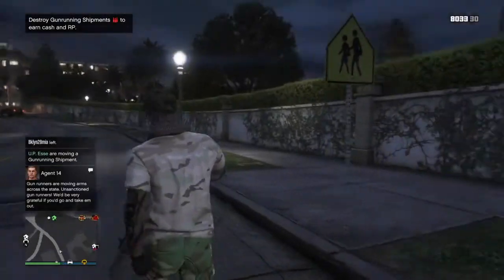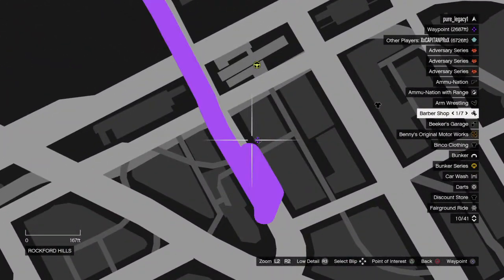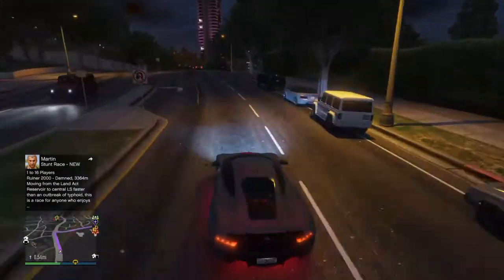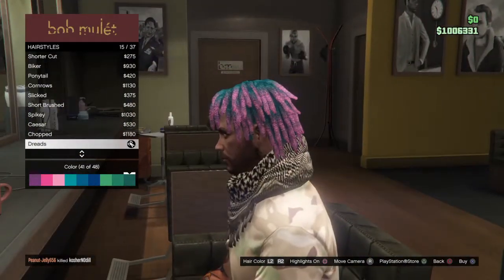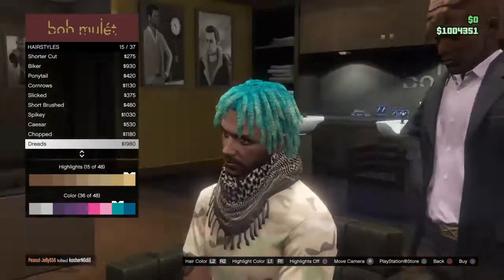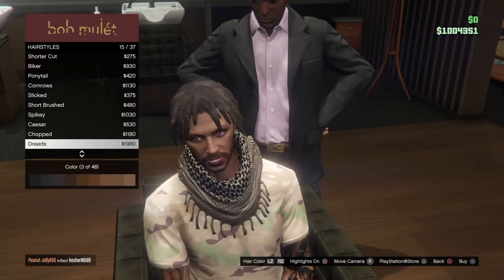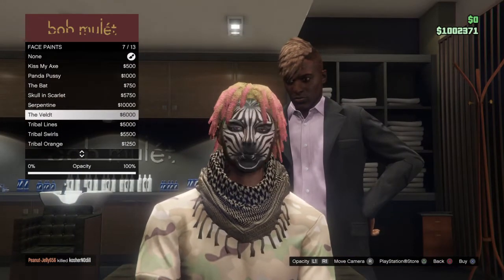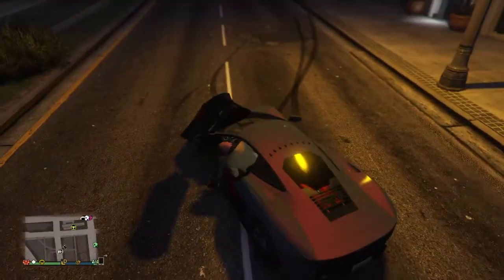How to change hair color in gta